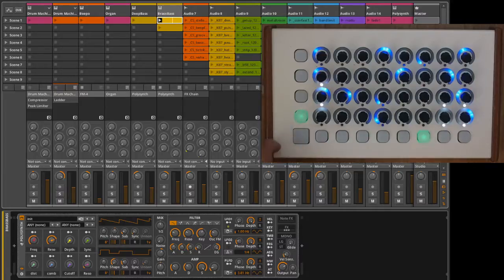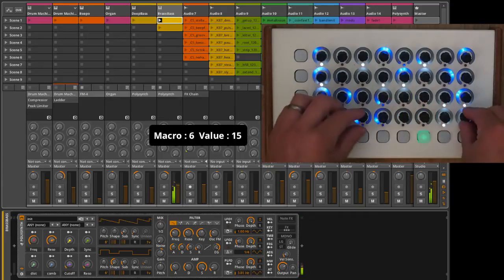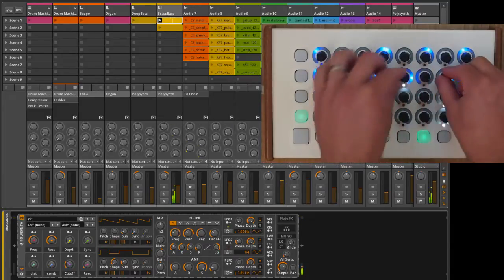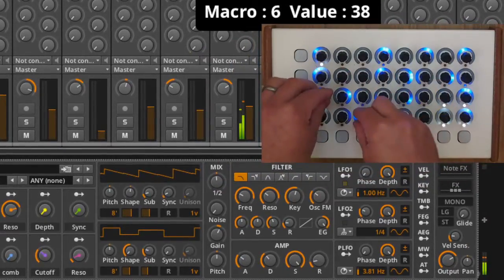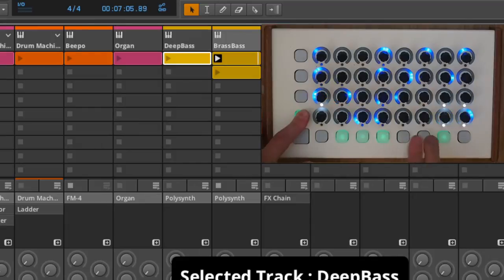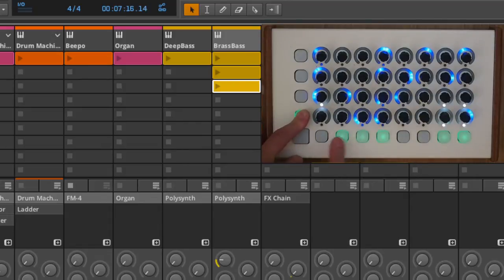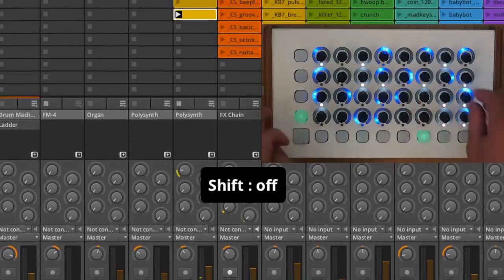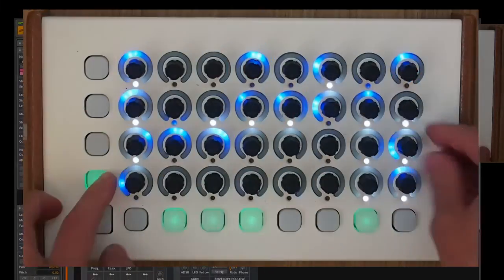Livid Code and Bitwig Studio: Classic Sequencer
The Code script for Bitwig studio bridges the gap between hardware and software, giving you the best of both worlds to mix and create great new music in Bitwig Studio.
The Classic Sequencer provides a 16 step seqeuncer, with 8 parallel sequences for each octave. Pitch and step enable controls are on the top two rows, and device control, sends, volume, and octave select are on the bottom rows. Clip navigation and clip creation controls are available via shift on the bottom buttons.